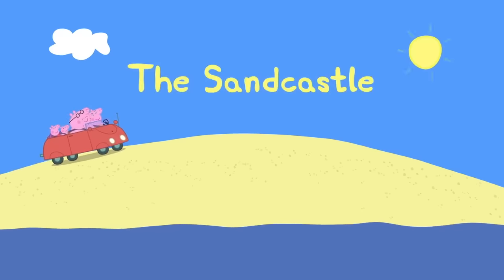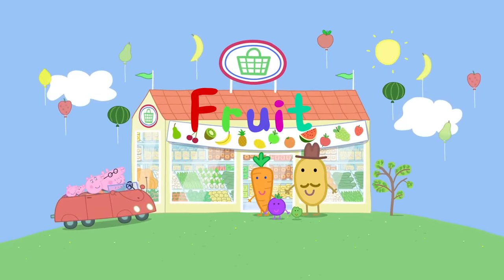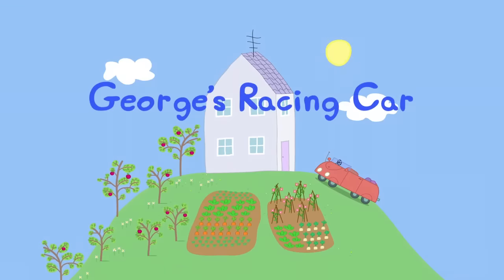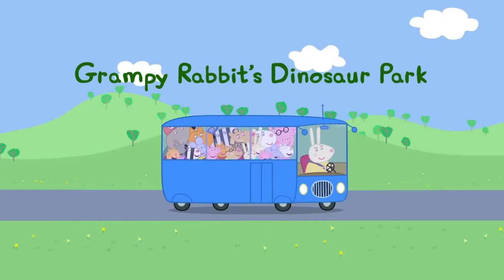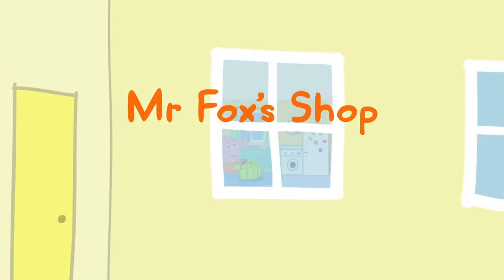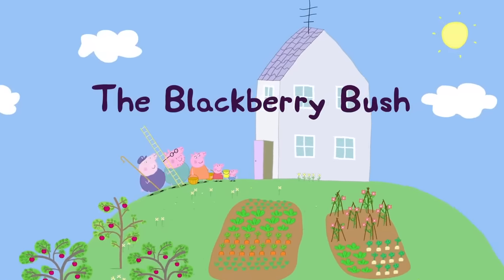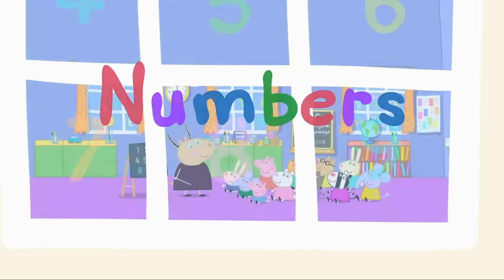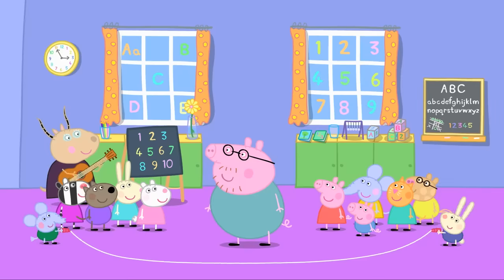Peppa Pig Enjoys Beach Fun Building Sandcastles 🐷 🏖 Adventures With Peppa Pig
Peppa and her friends are having a blast at the beach! Join in on the fun as they build sandcastles, play in the water, and soak up the sun. It's the perfect day for some beach fun!

Adventures With Peppa Pig YouTube channel is a safe place for kids to watch their favourite Peppa Pig clips and full episodes, with special compilations, seasonal content, and exclusive videos, only available on the Adventures With Peppa Pig YouTube channel.

Peppa aims to create a safe environment with age-appropriate content so you can have peace of mind whilst your little piggies interact with the Adventures With Peppa Pig YouTube channel. We have created a world of Peppa with episodes and compilations to keep even the most dedicated Peppa fans happy.

Here at Adventures With Peppa Pig, kids can be happy and smart! Watch Peppa Pig clips and episodes where Peppa Pig play games with her friends, Mummy Pig and Daddy Pig tell the bedtime stories, Peppa Pig sings nursery rhymes and songs, Peppa and her family and friends celebrate Christmas and Halloween together! Peppa Pig episodic animation, Peppa Pig songs for kids, Peppa Pig toy play and Peppa Pig Stop motion create a world that centres on the everyday experiences of young children.